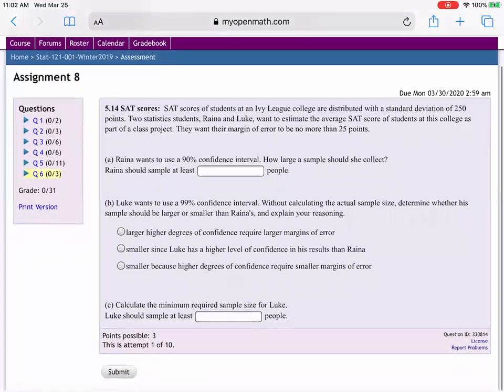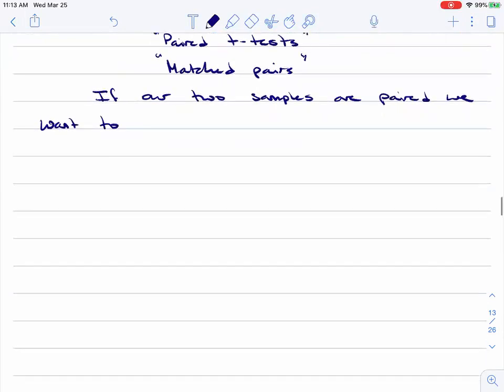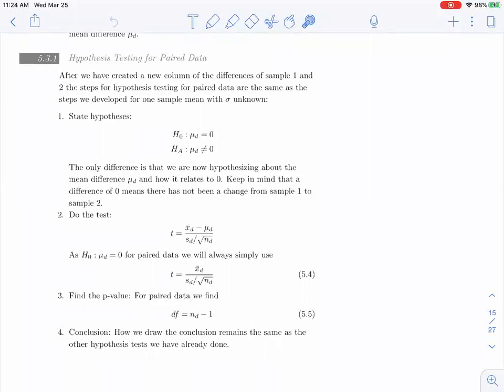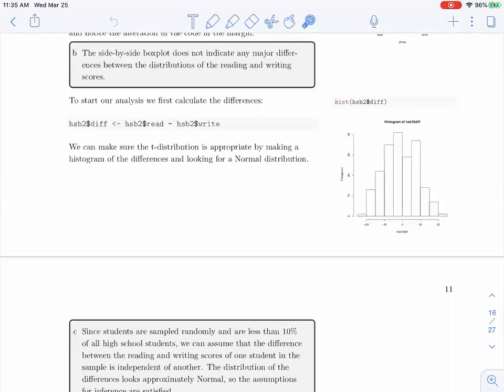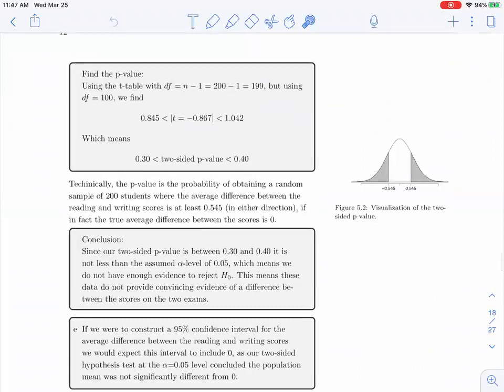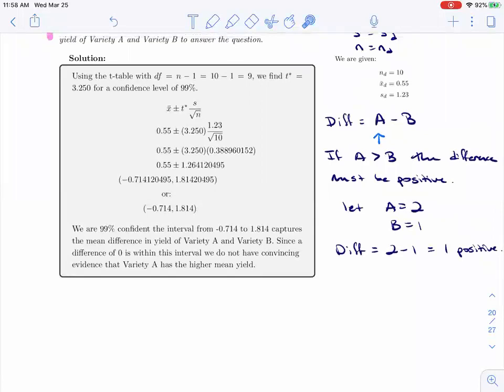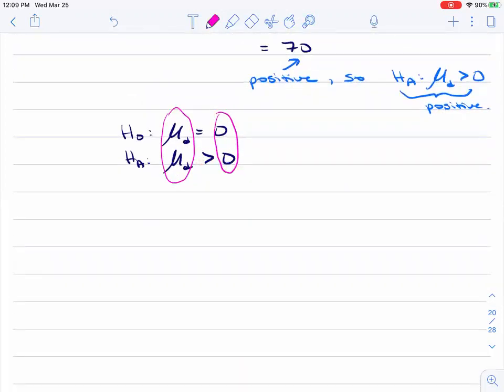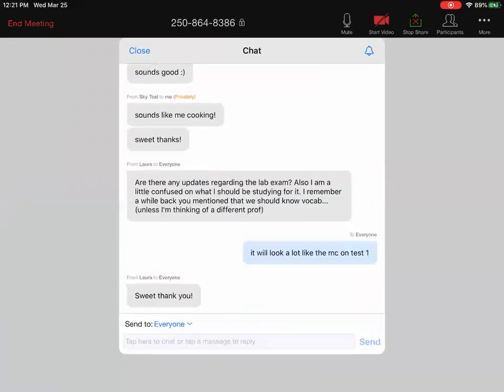Stat 121 March 25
Section 8.2 (Chapter 8 Part 2)